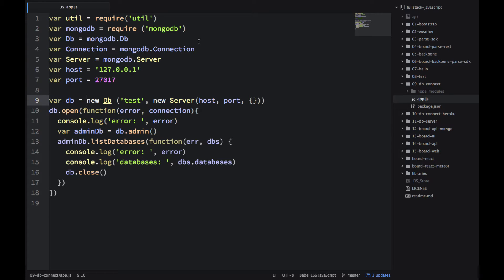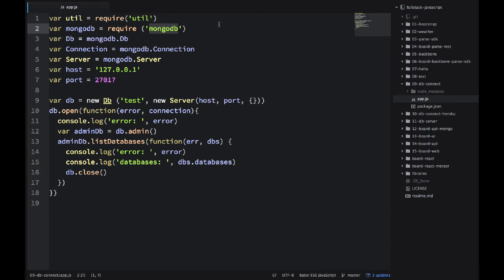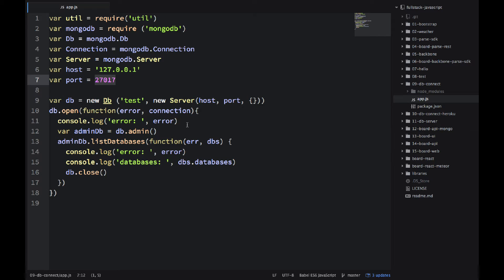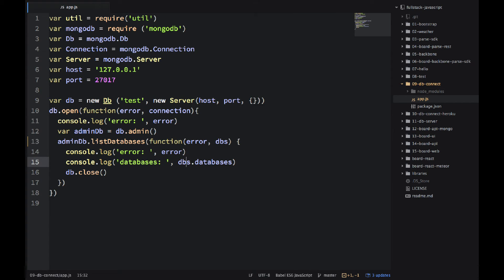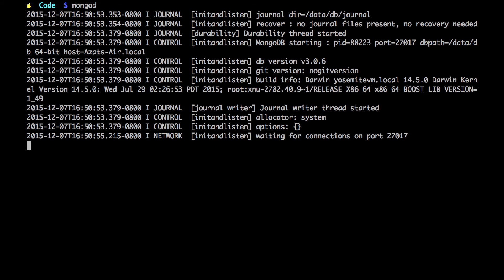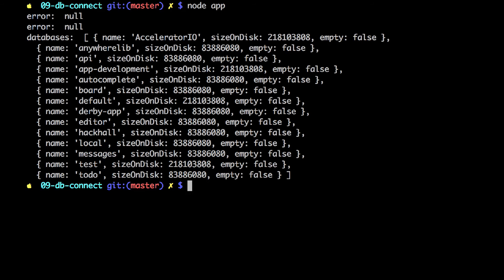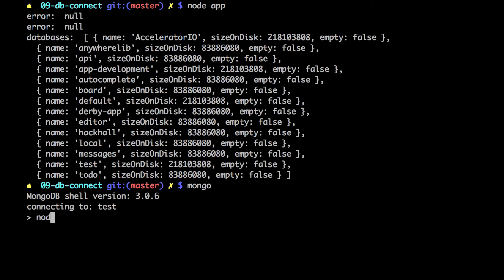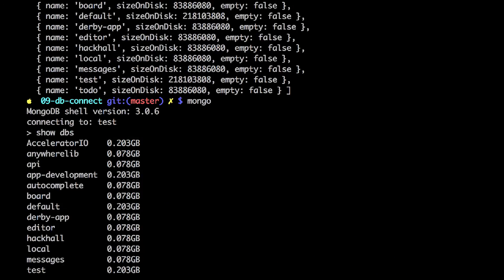Fullstack JavaScript: Local database connection test with MongoDB Native Driver (09-db-connect)